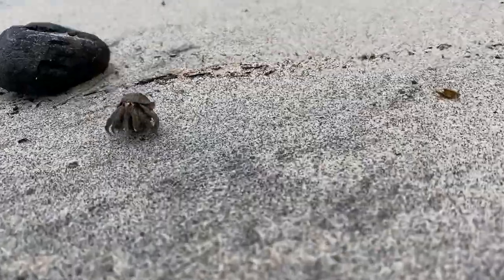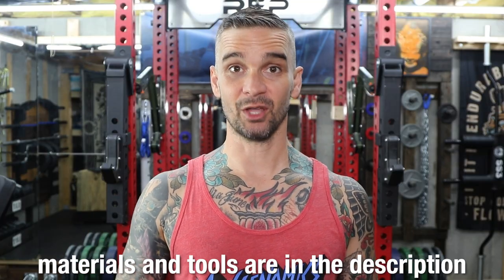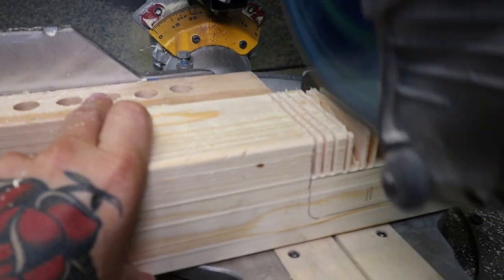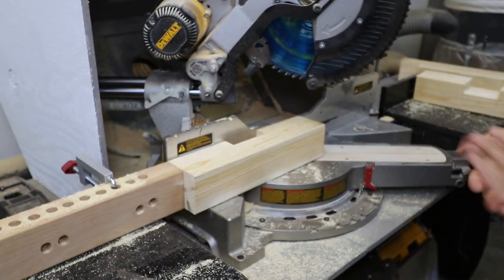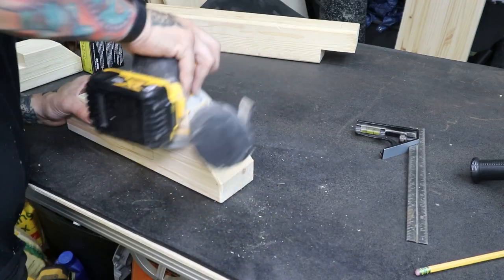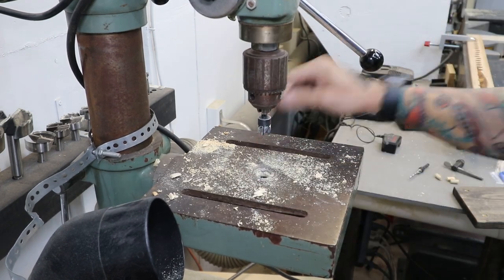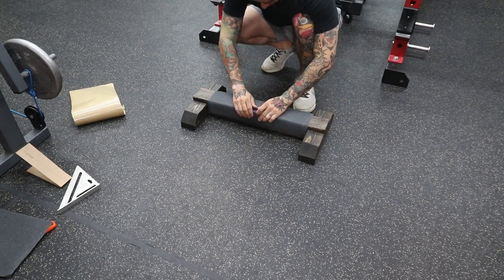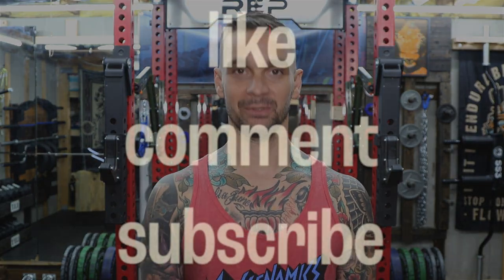Calf Raise Block DIY Project, Home Gym Essentials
The written instructions for the DIY calf raise block are

Skateboard grip tape
Minwax Ebony Wood Stain

Tools:
Dewalt 20v random orbit sander sander
- alternatively, the holes can also be drilled using a cordless drill
Wood Countersink Drill Bit Set & Wood Plug Cutters
SUIZAN Japanese Flush Cut Saw

0:00 Intro
0:54 Safety first
1:19 Lap joints
2:41 Countersink holes and wood plugs
3:53 Wood stain
4:32 Dimensions